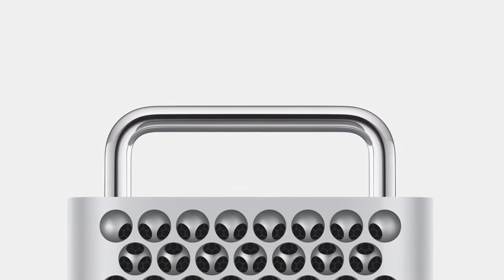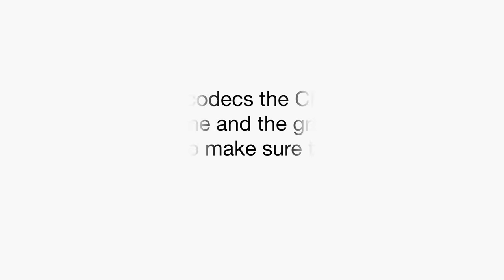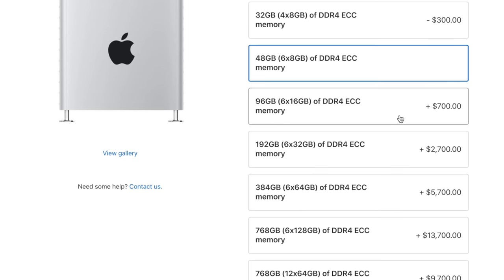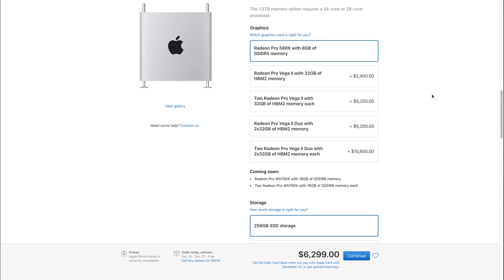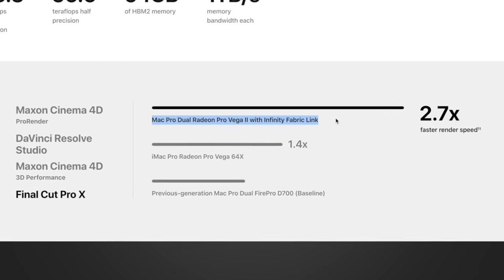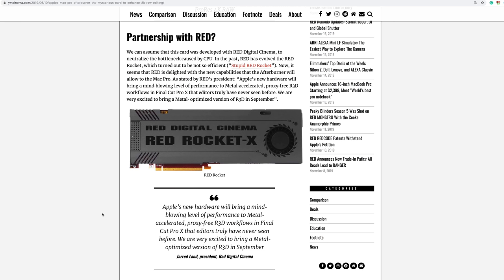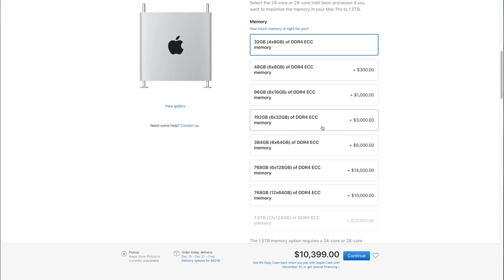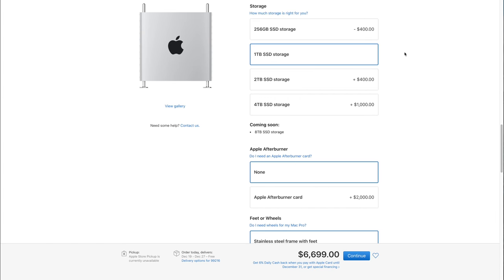2019 Mac Pro - Best Video Editing configuration for the Money!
Yes, I ordered an expensive Mac Pro... Follow these tips to save A LOT of $$$

32GB RAM sticks for Mac Pro (Save $2000 on 192GB config on Amazon)
16GB RAM sticks (Amazon)

Best powerful "budget" GPU for Mac Pro (Amazon)
Best bang for buck GPU for video editors (Amazon)